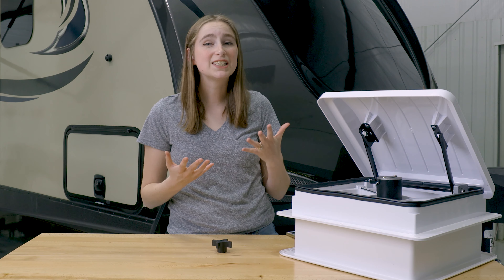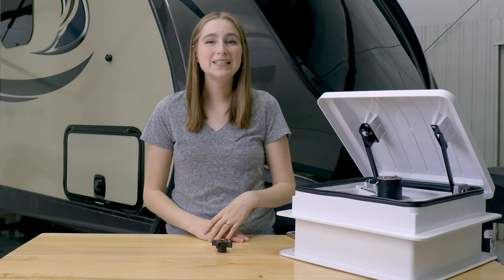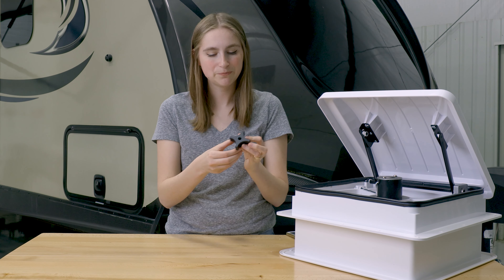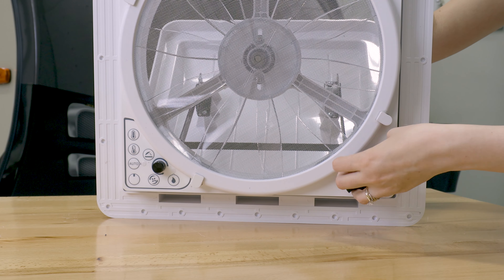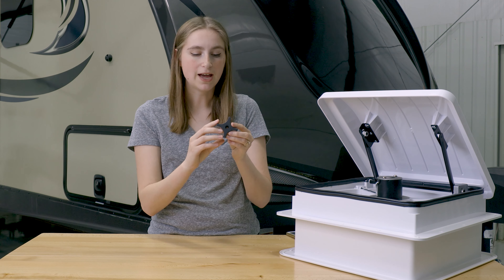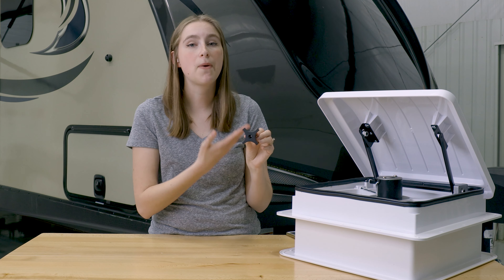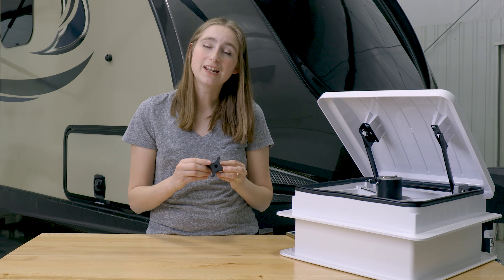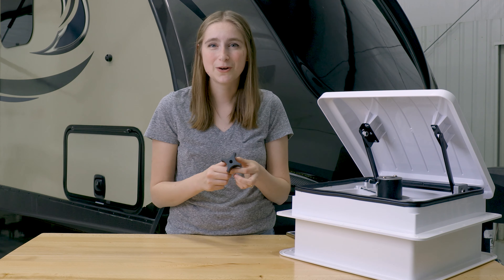RV Roof Vent Replacement Manual Knob for Vento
Having an RV roof vent is very useful and can go a long way in improving the air circulation of your RV. But having an RV roof vent can be detrimental if you have no way to open or close the lid. A manual knob on your RV roof vent allows you to open and close the roof vent lid manually without needing to use any electricity. If the manual knob on your RV roof vent has become damaged or broken, it would be a good idea to get it replaced as soon as possible! RecPro can help you out with our Vento Roof Vent Replacement Manual Knob.